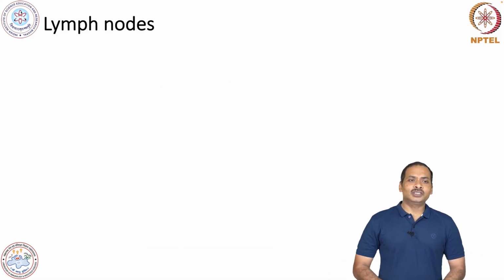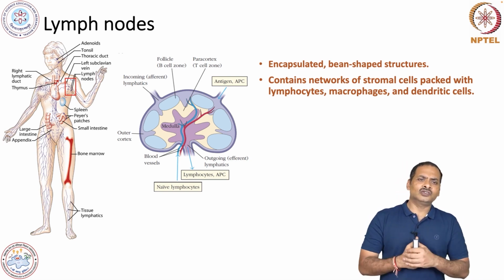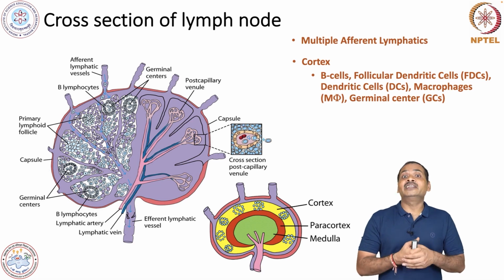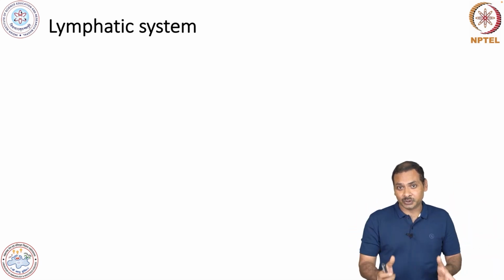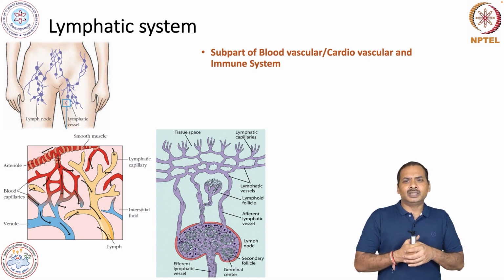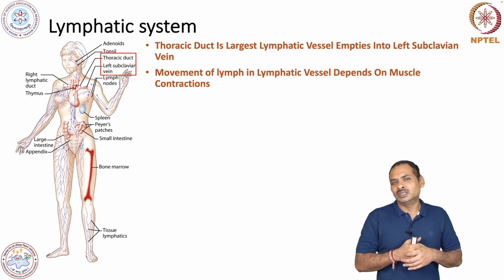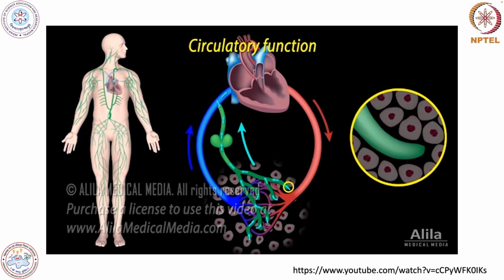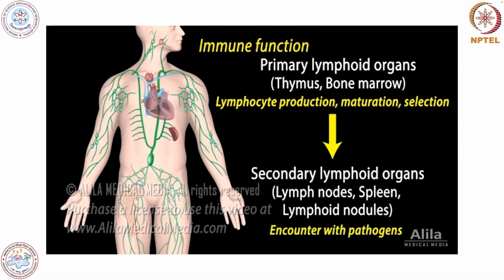Immune organs - 2